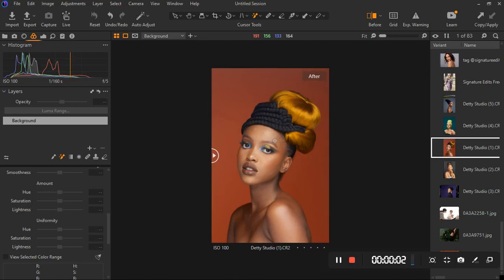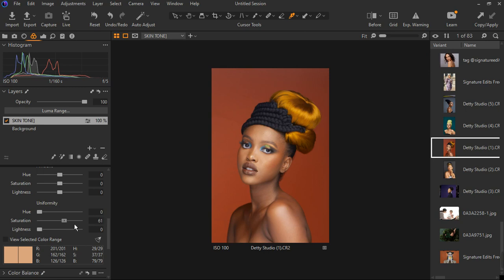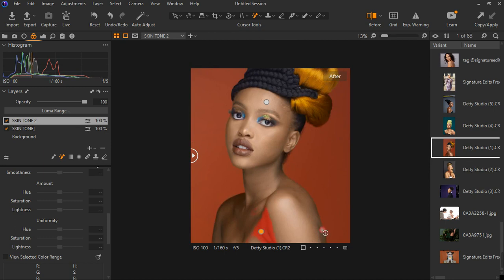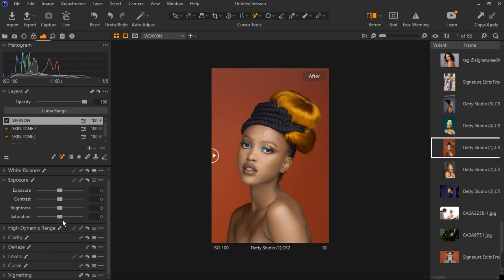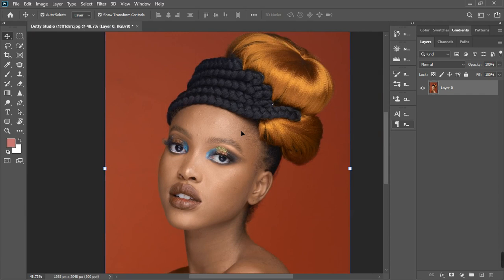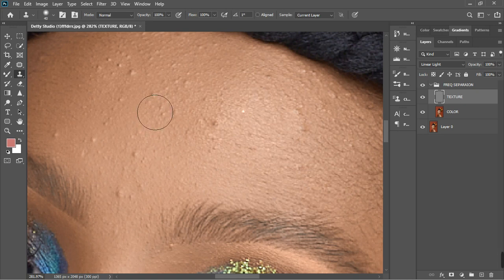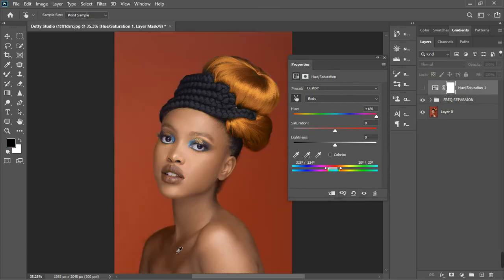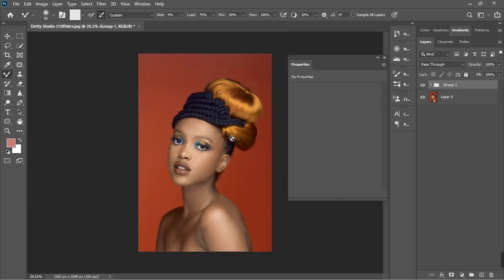Skin Retouching Tutorial- Capture One & Photoshop Workflow [Tone Correction and Frequency Separation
color correction, frequency separation, color grading, exposure adjustment My workflow tutorial. how i edit photo using capture one and photoshop to get amazing result and more enhancement.